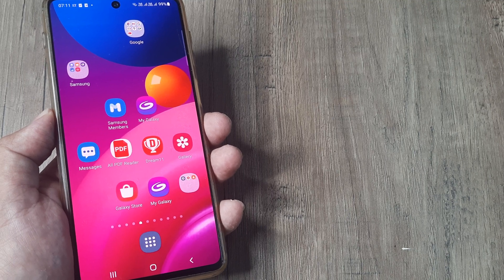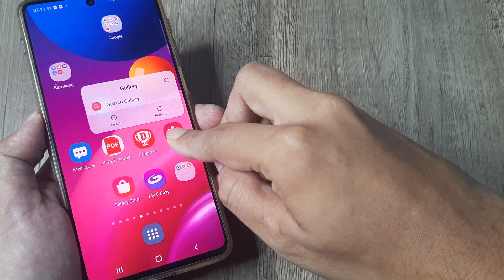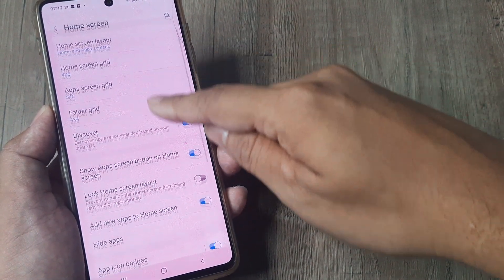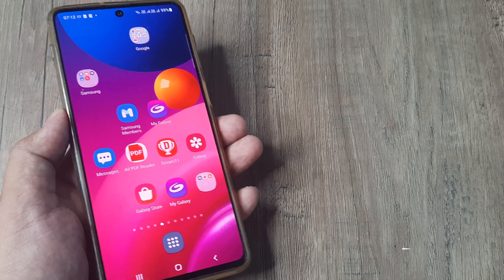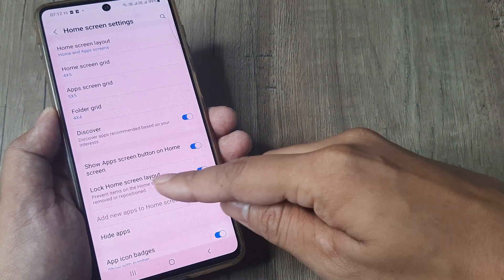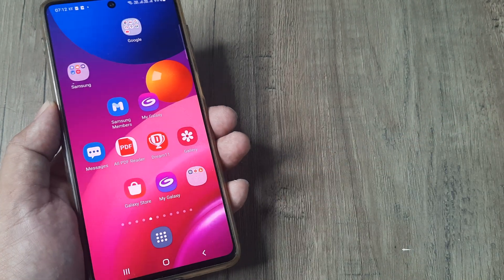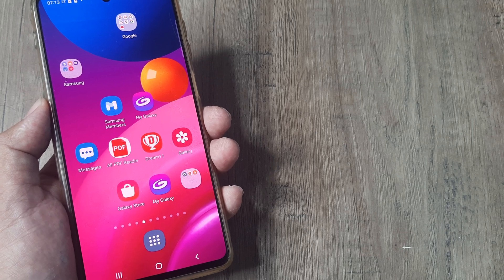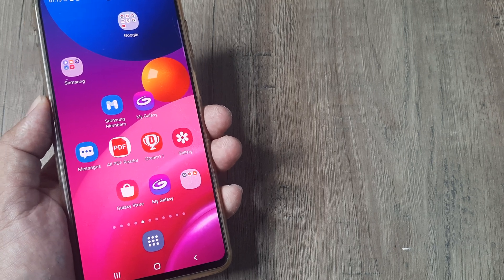how to lock home screen layout on samsung M31 | prevent home screen apps from being moved